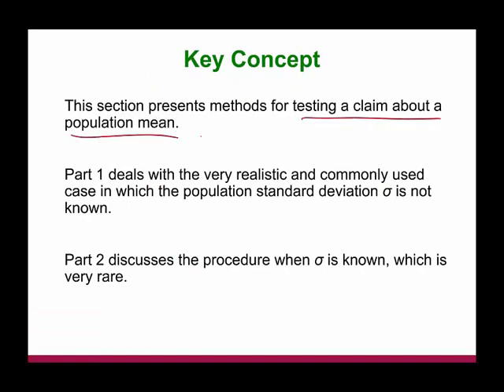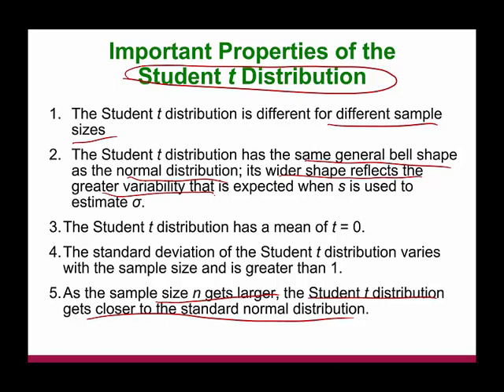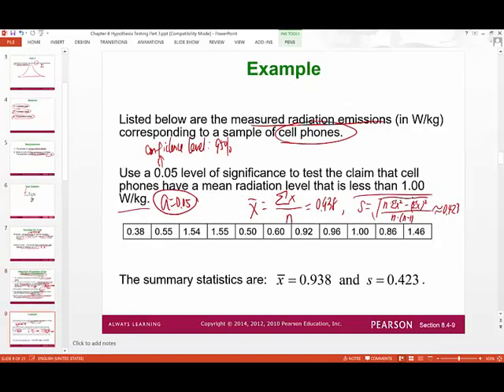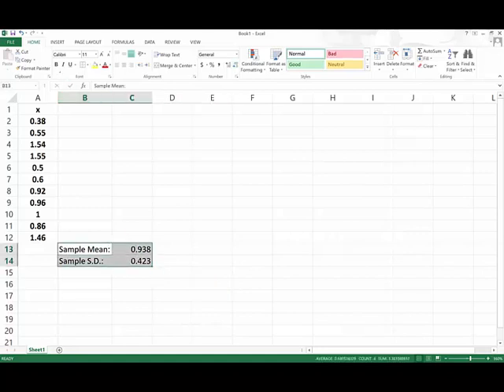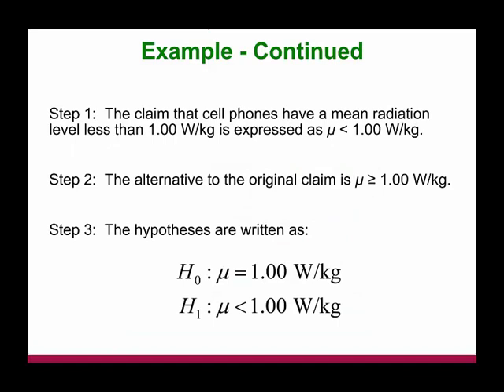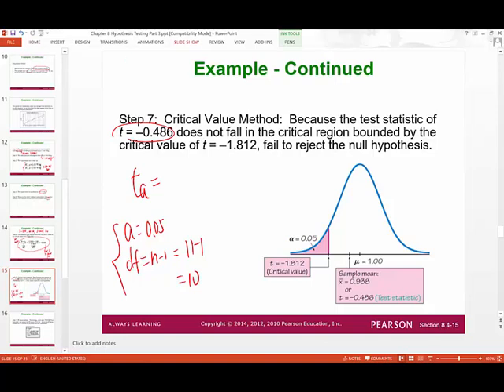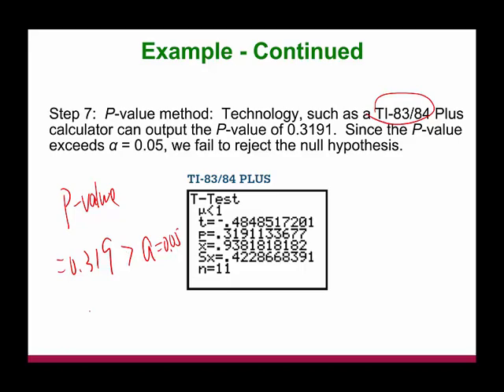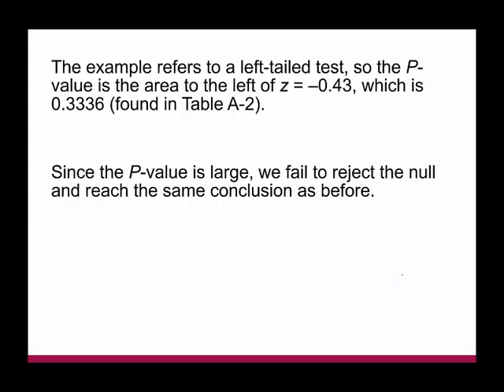Chapter 8 Hypothesis Testing Part 3